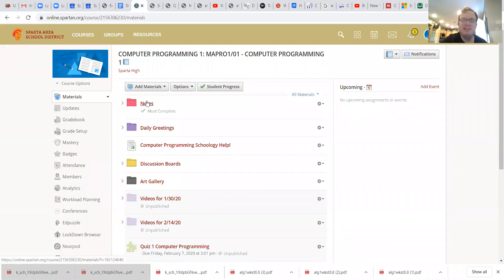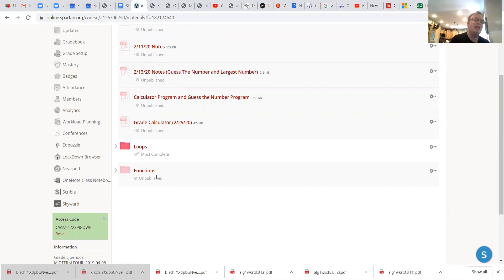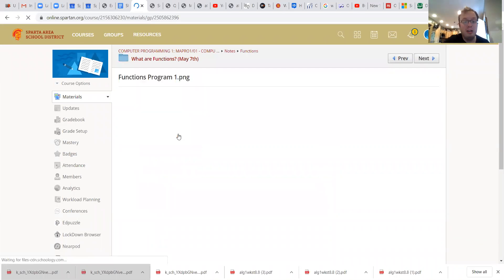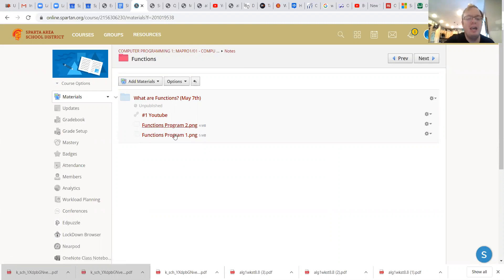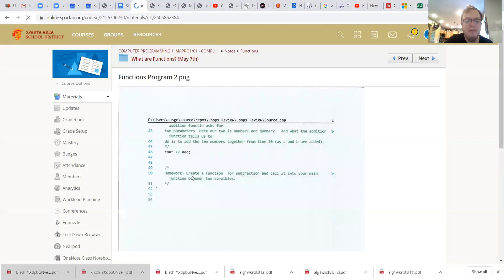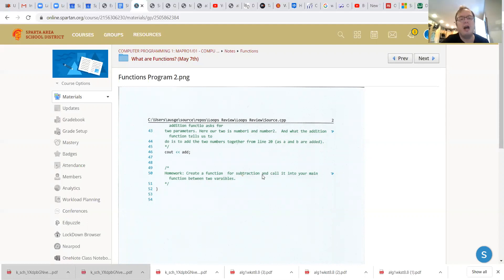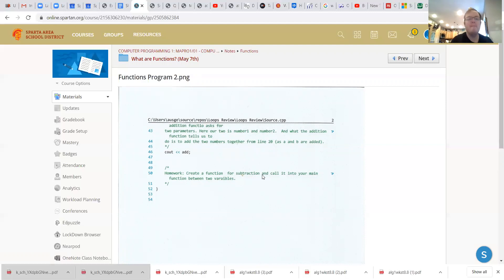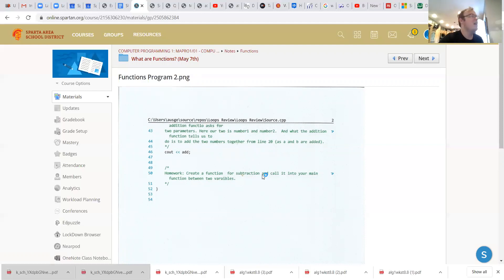Computer Programming Daily Greeting May 7th